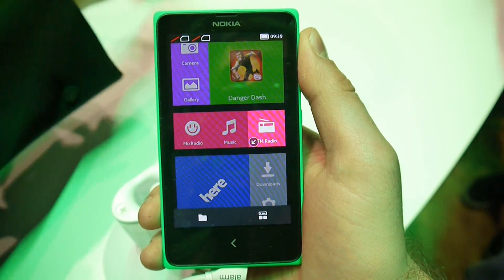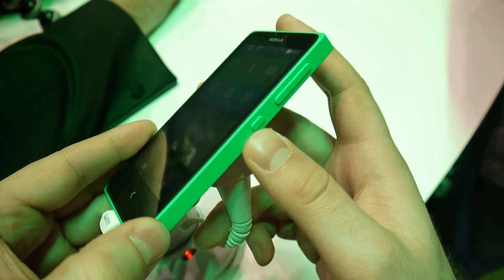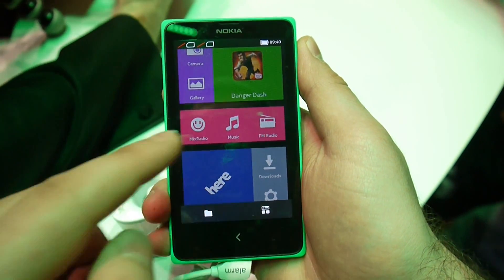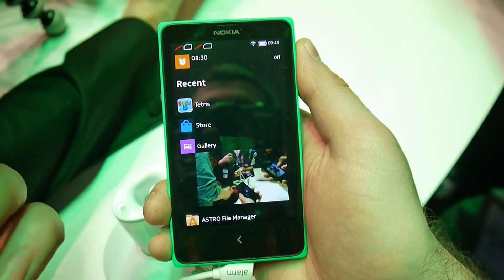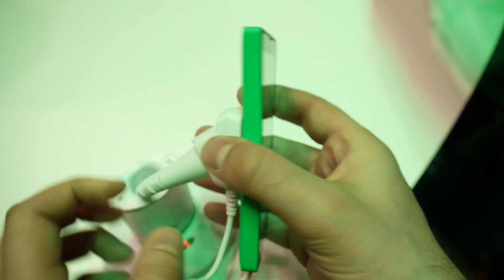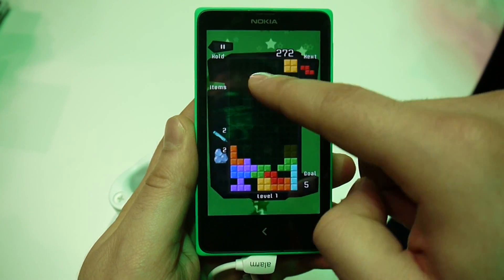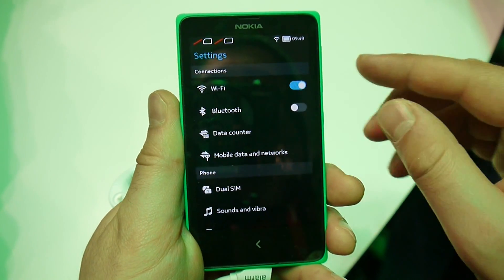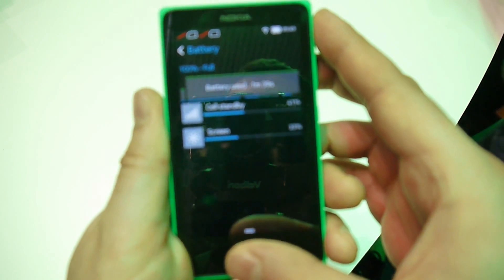Nokia X and Nokia X+ hands-on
It is still a bit hard to believe that Nokia just jumped on board the Android bandwagon, yet here we are, holding the Android-powered Nokia X and Nokia X+. These two, however, feel and act like anything but Android handsets, which is not necessarily a bad thing, depending on how you look at it. They both promise a lot...